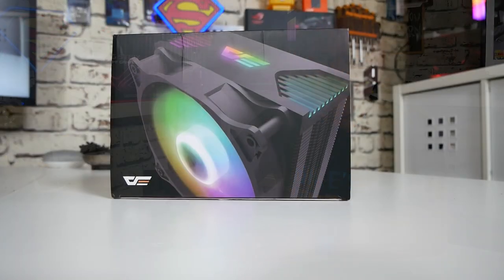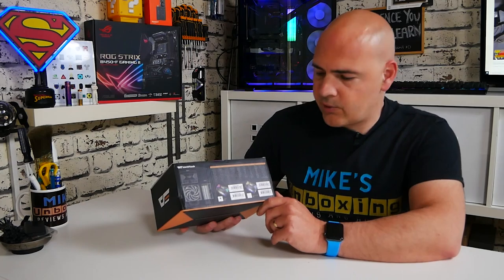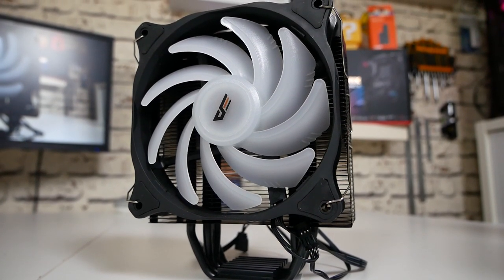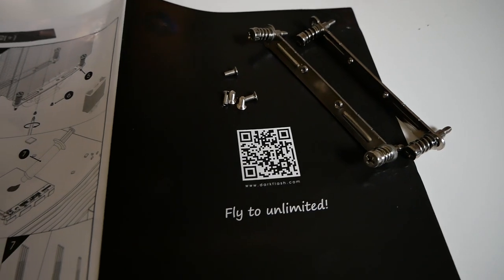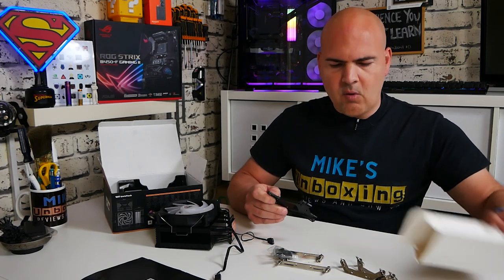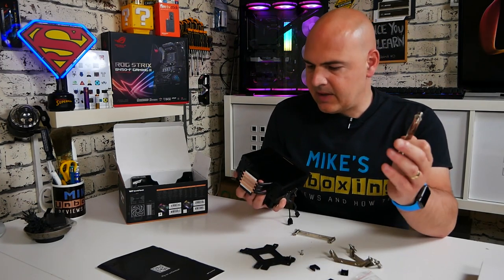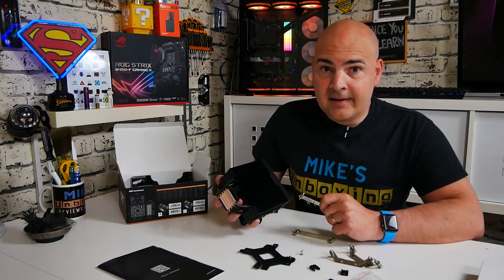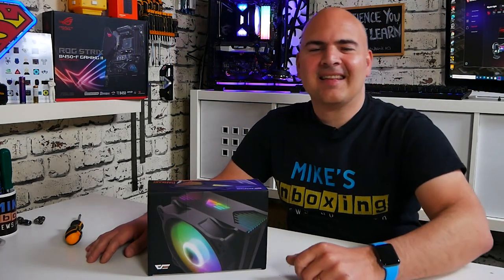BEST Cheap 120mm ARGB Tower CPU Cooler DarkFlash Dark AIR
One of the BEST Cheap 120mm ARGB Tower CPU coolers DarkFlash Dark AIR, But the install guide is totally useless!

The DarkFlash Dark Air CPU cooler is a great design and great price and has all the features we expect in a modern Processor cooler.

It has a 120mm ARGB low noise fan that spins between 600 and 1600 rpm and is rated at 29db (although under full load is a lot closer to 50db)
It has a modern stealth look with a satin matt black finish on the heatpipes and fins, with a highly polished cold plate. There is an option to connect the ARGB to the almost universal 3 pin 5 volt addressable RGB header featured on most motherboards and ARGB hubs.

the real issue here is the install guide that is confusing, even for a seasoned CPU cooler installer. This guide had me questioning my own abilities and sanity!

After working out the best install method it performed exceptionally well and easily competes with more expensive models like the CoolerMaster 212 EVO and Arctic Freezer 34 etc.

For the very low pricing from the likes of Ali express and Chinese online sellers of around £20 inc postage this is one to look out for, but make sure you mount it right!